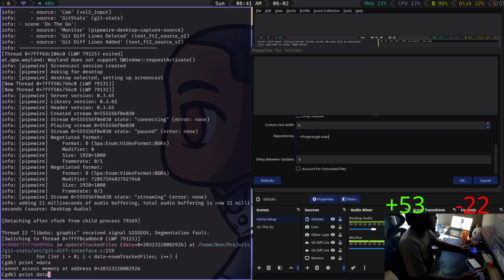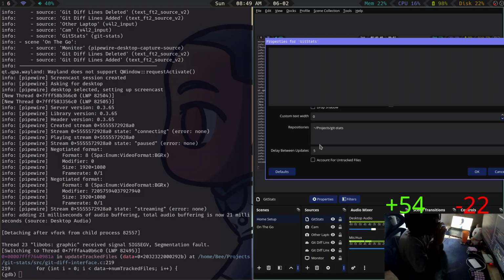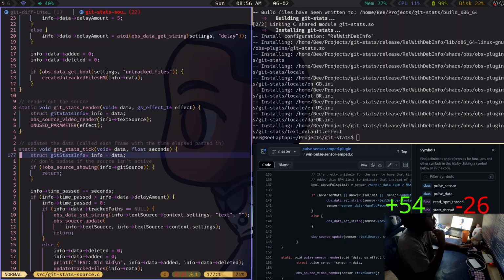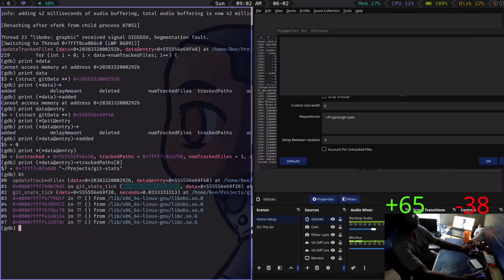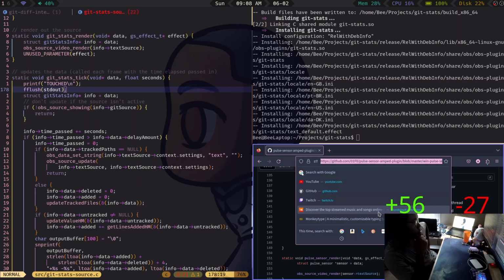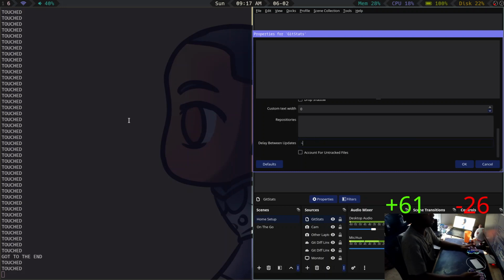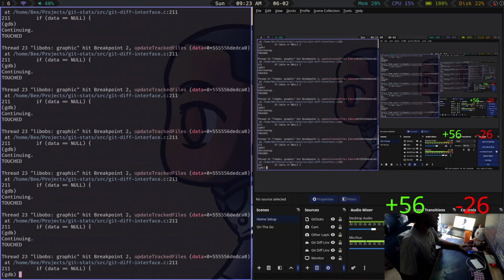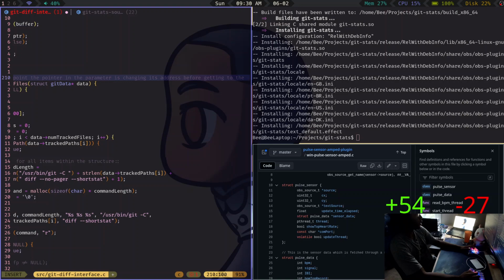Programming Everyday Until I Graduate College | Day 78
Today I worked on: trying to debug the seg fault issue with the git-stats plugin. Again didn't make progress but I'm going to figure this out!